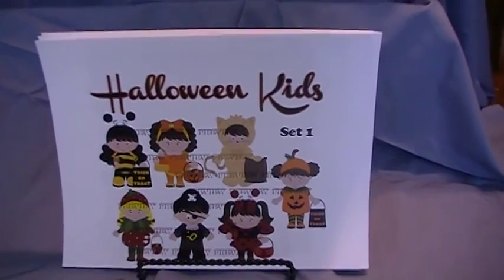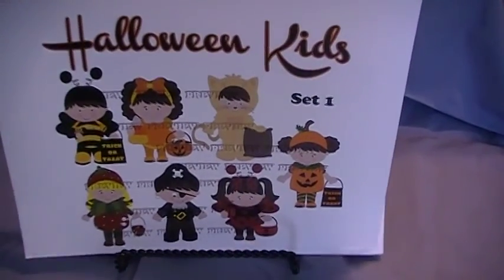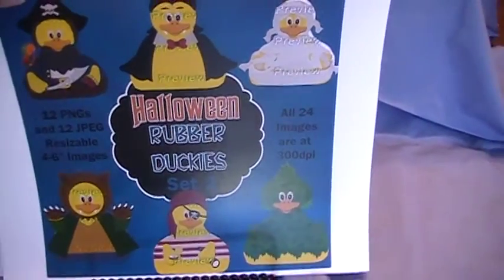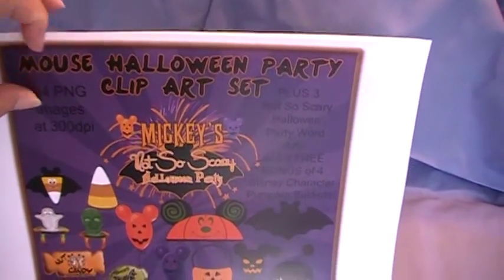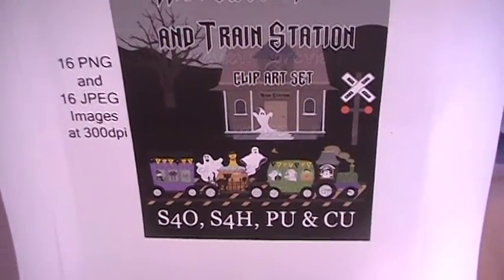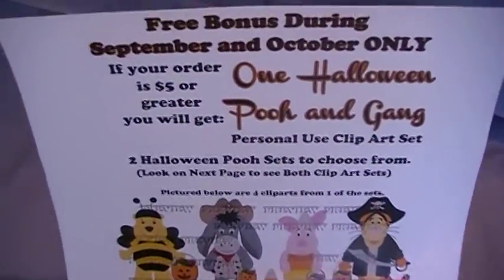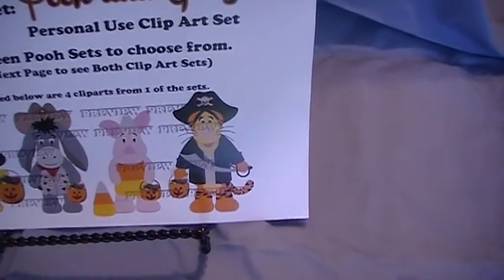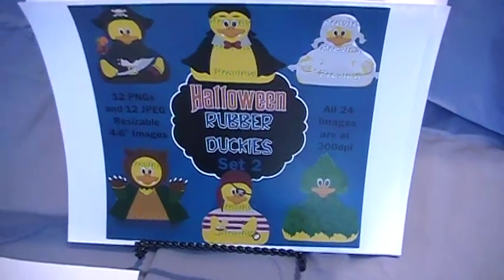Halloween Clip Art for So Many Uses and under $2 bucks